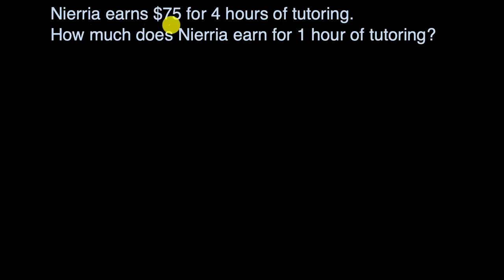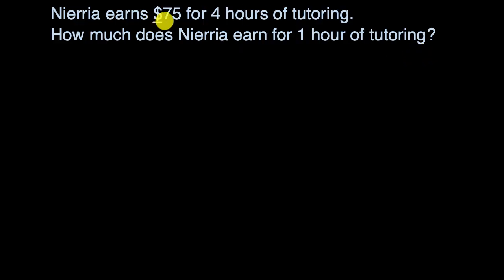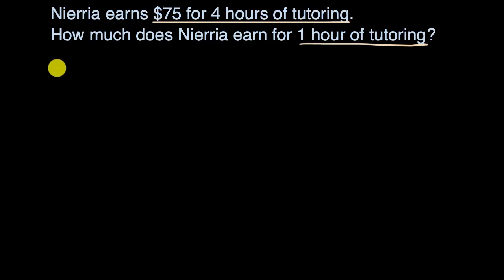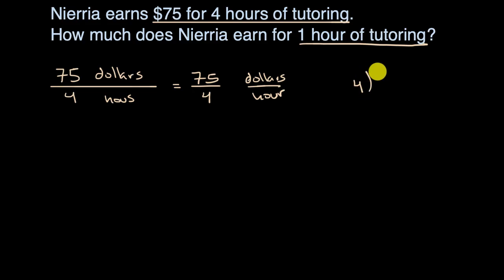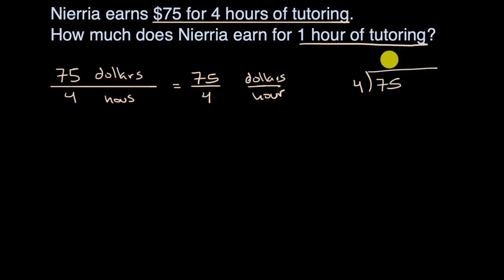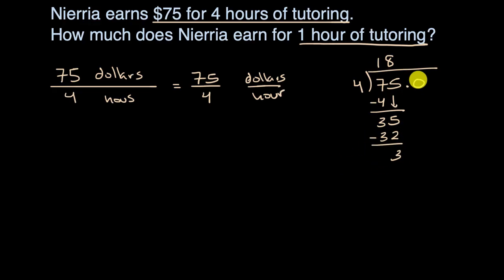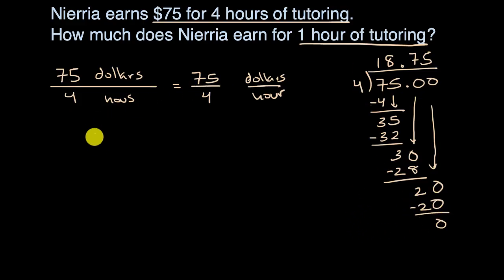Solving unit price problem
Nierria earns $75 for 4 hours of tutoring. How much does Nierria earn per hour of tutoring?